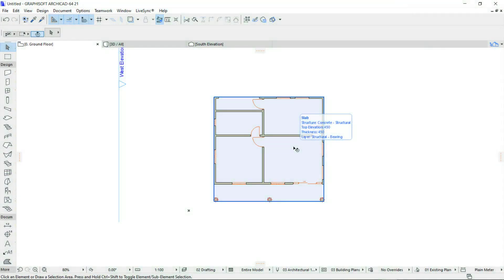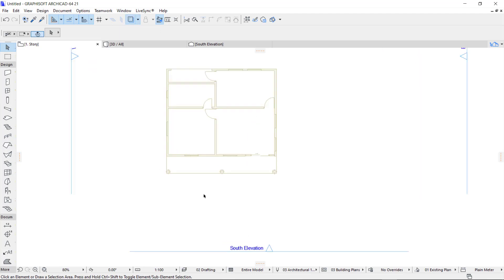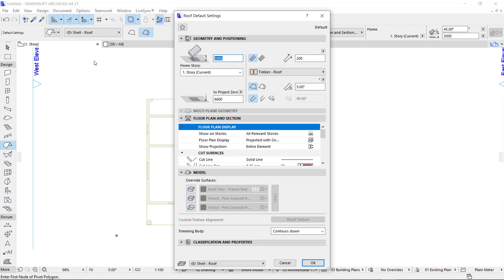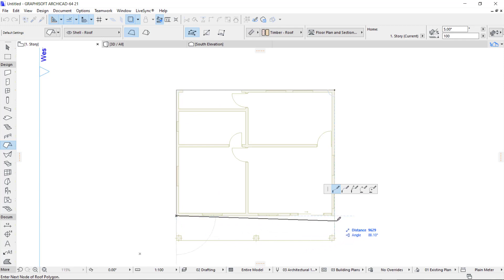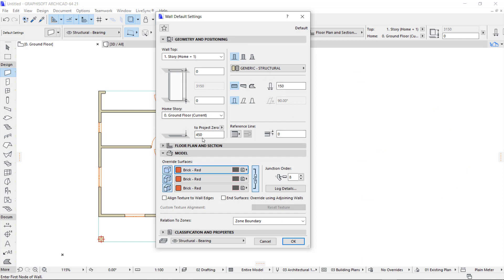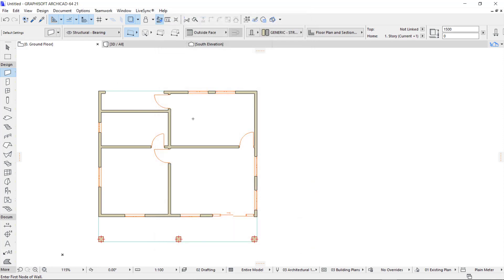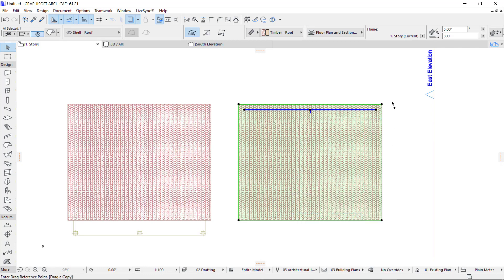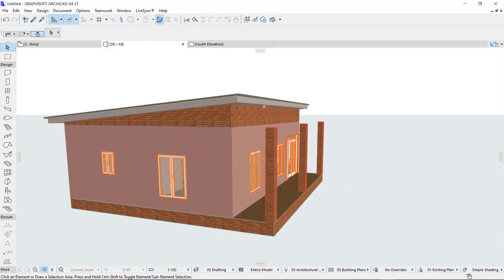How to Create a Flat Roof in ArchiCAD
In this video, you will learn how to create a simple flat roof using ArchiCAD.